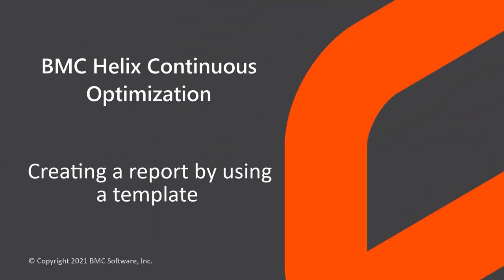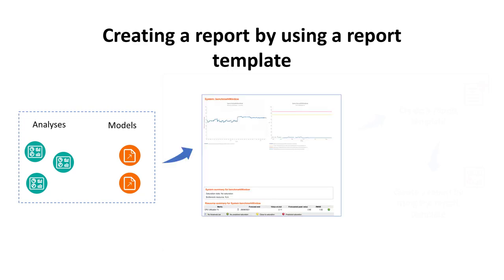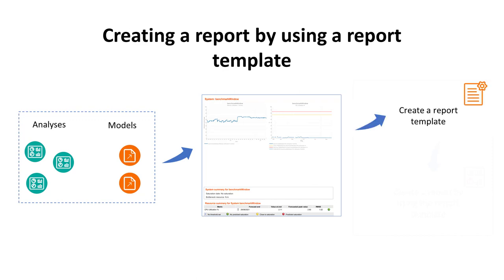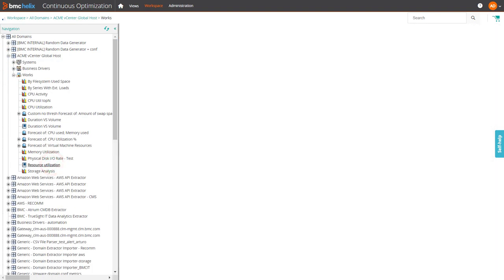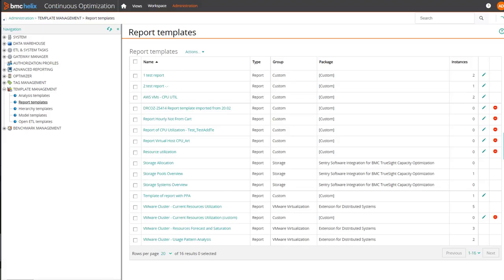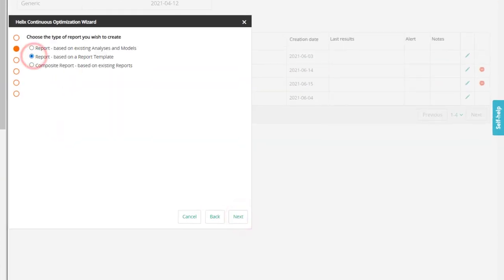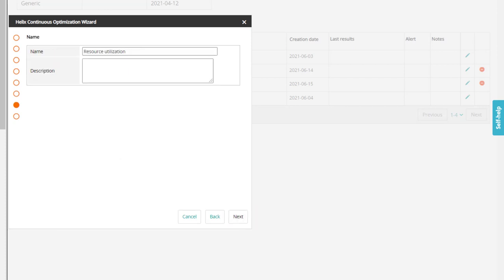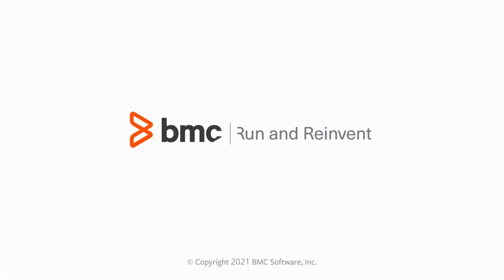How to create a report by using a template in BMC Helix Continuous Optimization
Watch this video to learn how to create a report by using a report template. A report template is a pre-designed document that you can use to create your own reports quickly and easily.

For more information about this topic, see the online documentation

Get additional videos for this release at  BMC Helix Continuous Optimization videos.

Video author: Bharati Poddar